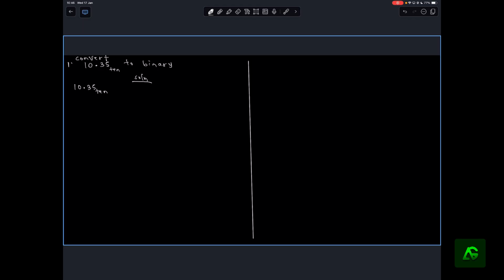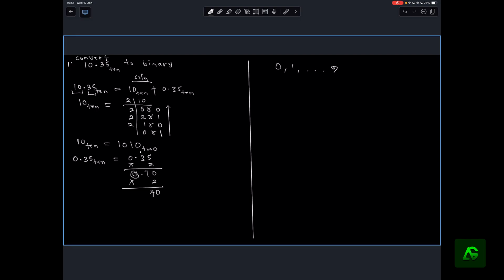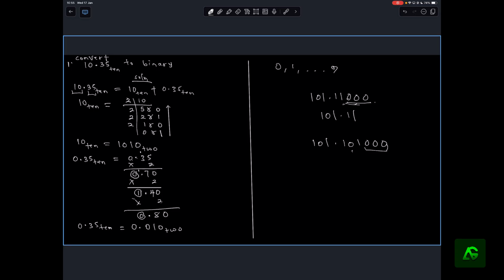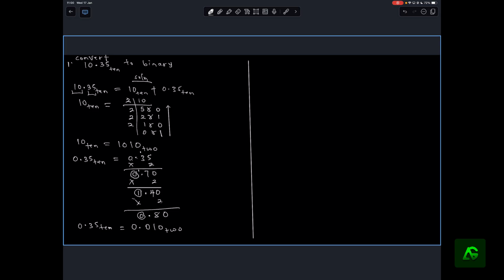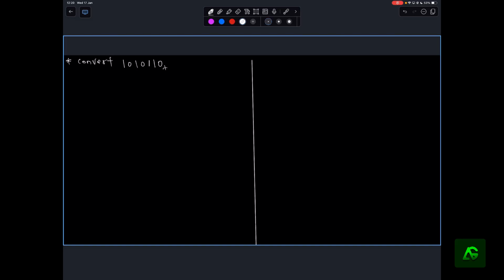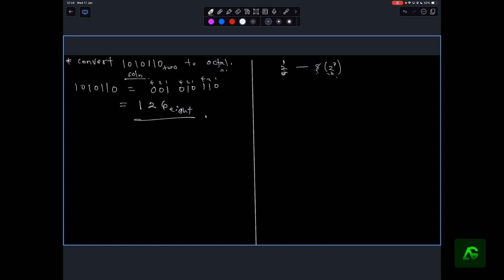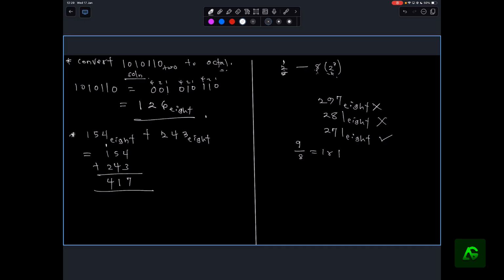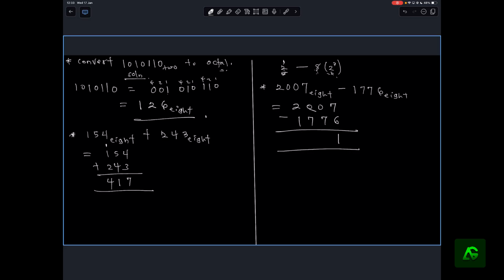How to Convert Number Bases Step-by-Step | Understanding Cryptography in Web3 (3) | 2025 Tutorial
Welcome to Lesson 3 in our Web3 Cryptography series!
In this tutorial, you'll learn how to convert numbers between different bases — binary, decimal, and hexadecimal — a key foundation in blockchain and smart contract security.

🎯 Perfect for:
-Students learning blockchain math
-Web3 beginners
-Smart contract auditing learners

📘 What’s Covered:
-How to convert from decimal to binary & hex
-Binary to decimal walkthroughs
-Real-world use of number bases in Web3 cryptography

Keep building your Web3 fundamentals the smart way.